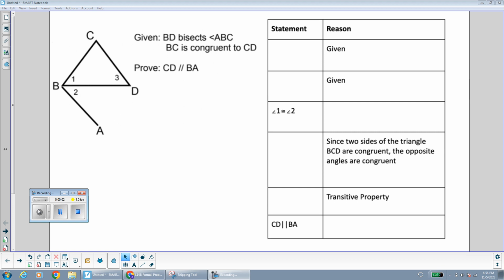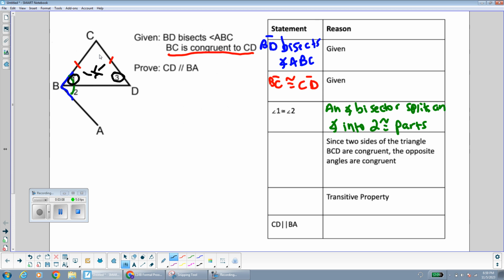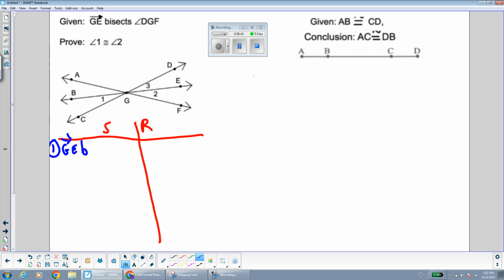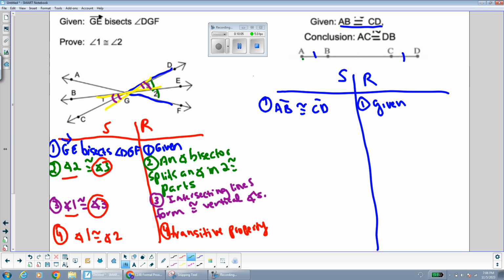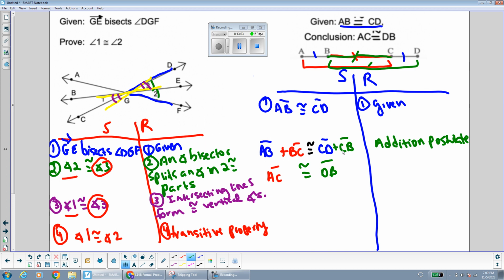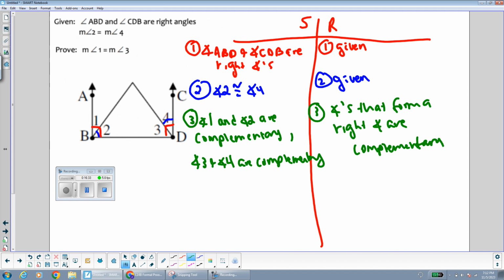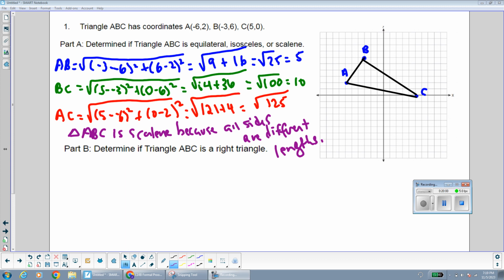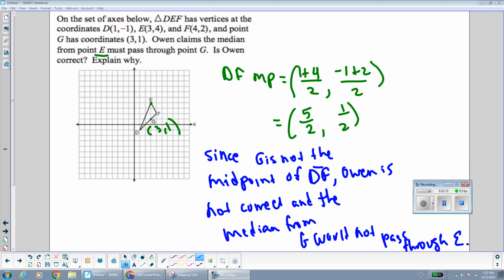Weekly Recap Coordinate & Two Column Proofs